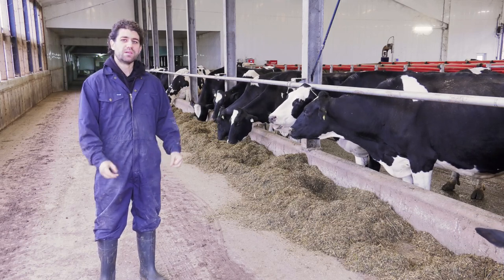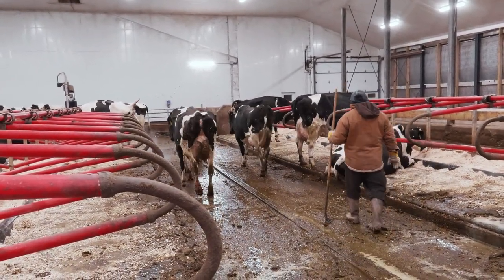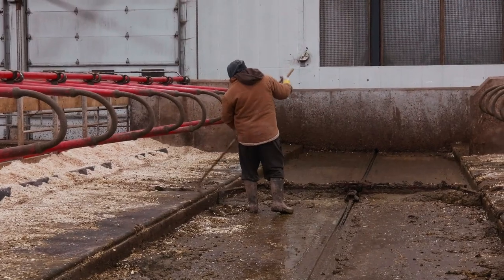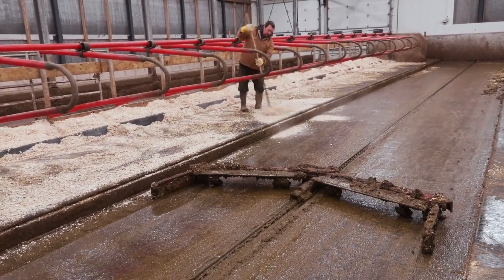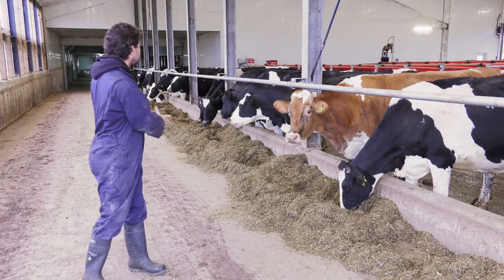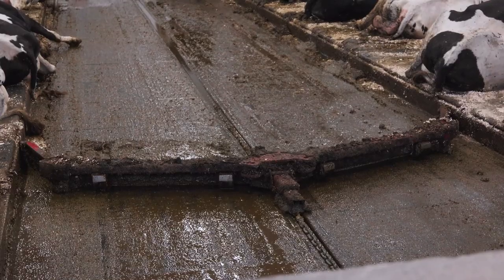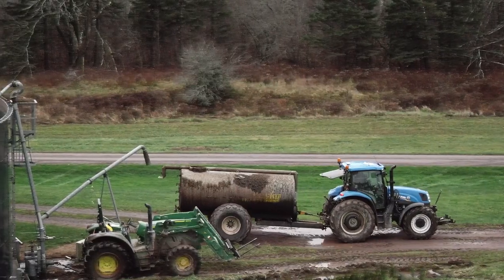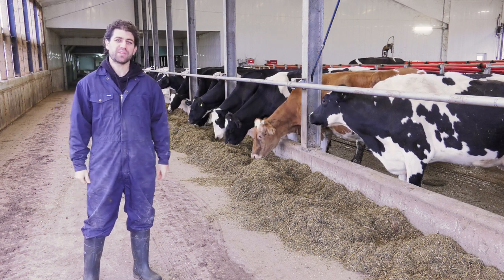Shit that Goes Down on the Dairy Farm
Cows are like two-year-olds, so taking care of a barnful of cows comes with some challenges!  Luckily, the design of the barn makes things a bit easier.

I've been getting up regularly for the 4AM milking shift, but it turns out milking is only half the work!  While the cows are being milked is the perfect opportunity to clean their stalls, so I show how that works.

And, there's a certain beauty to a system that cleans the barn automatically.